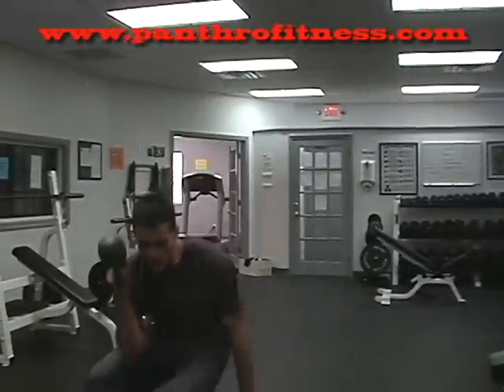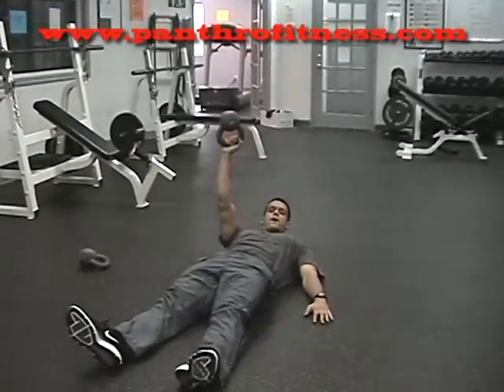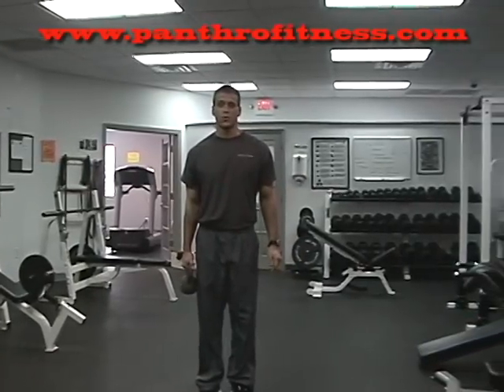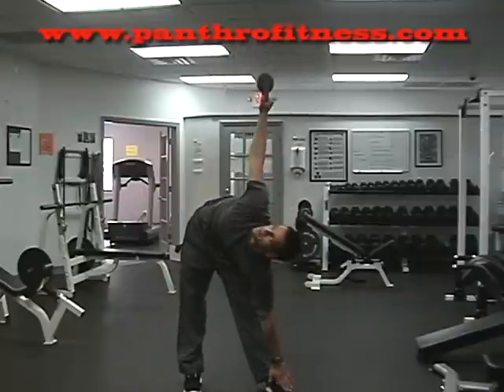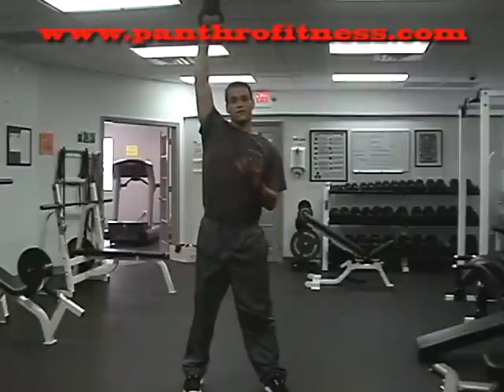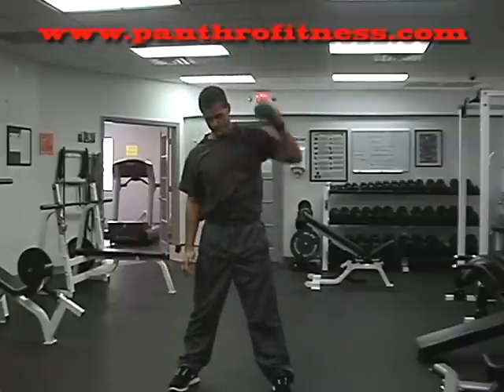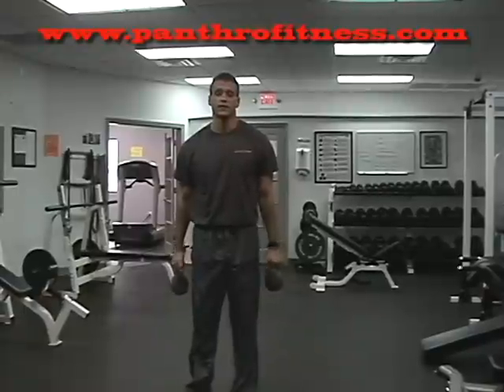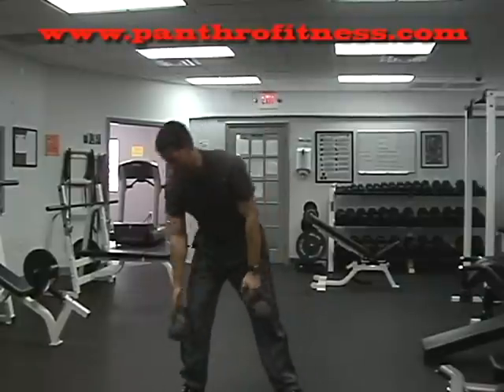W O W #6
In the 6th edition to Panthro's Workout of the Week Series, Coach Marc Sestok takes you through an awesome 30/30 circuit!